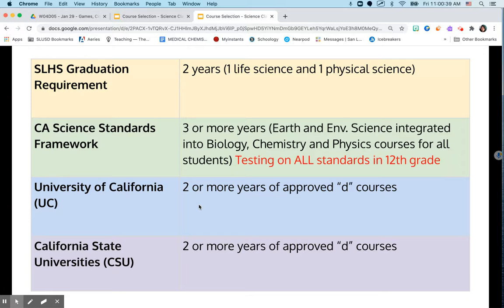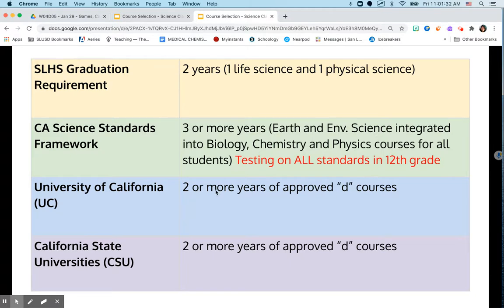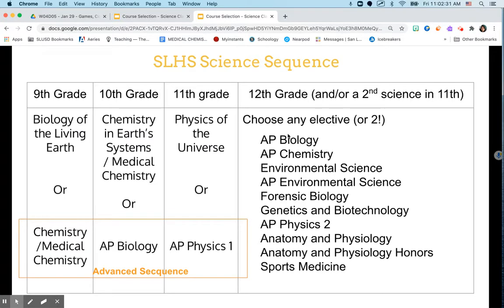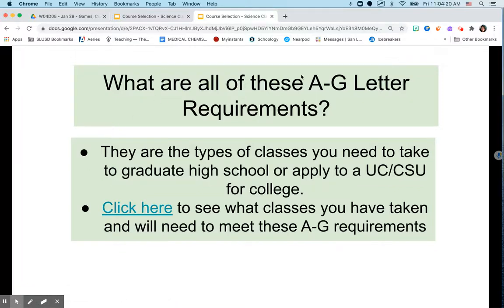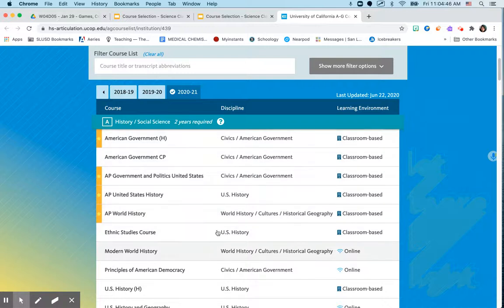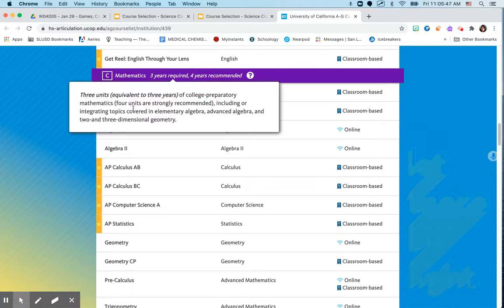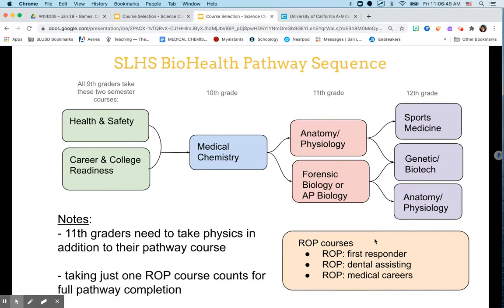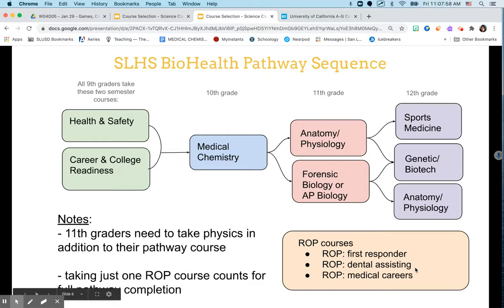Course Selection Summary Video